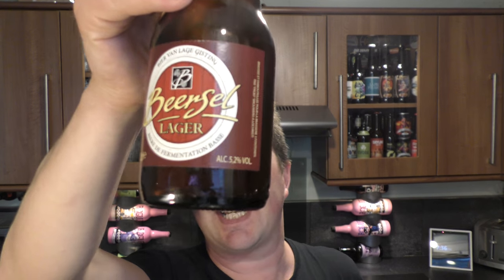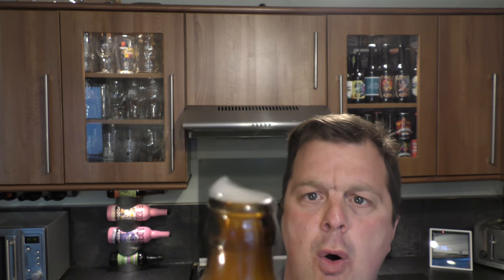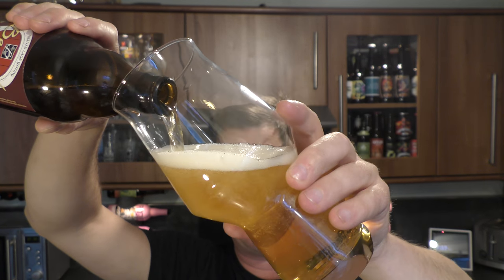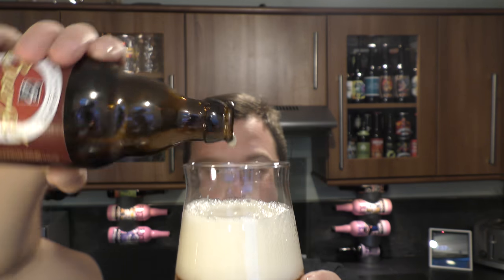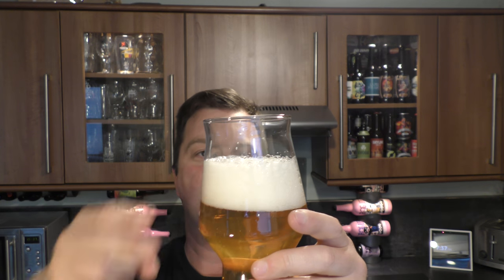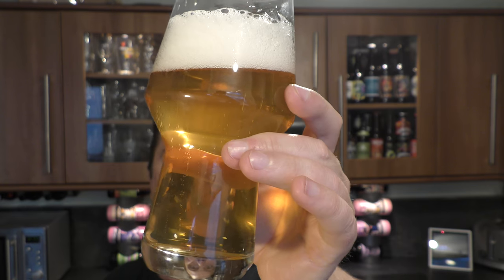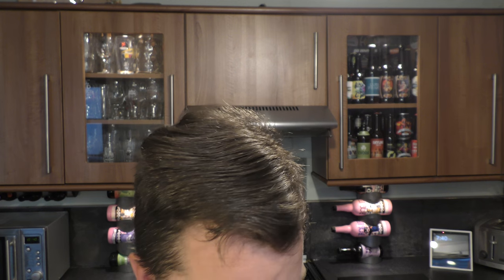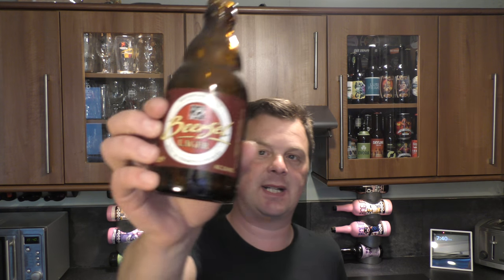Brasserie 3 Fonteinen Beersel Lager | Belgian Craft Beer Review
Recorded In 4K Ultra HD Real Ale Craft Beer Reviews Brasserie 3 Fonteinen Beersel Lager | Belgian Craft Beer Review